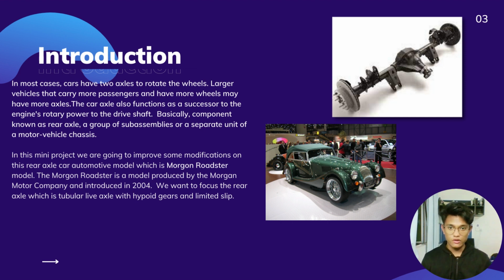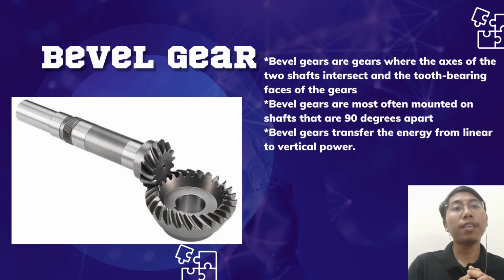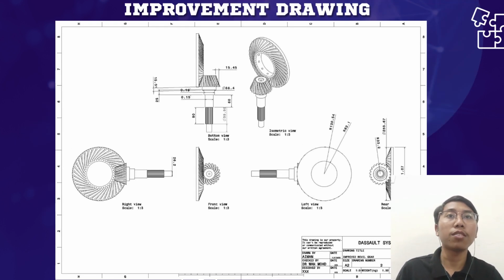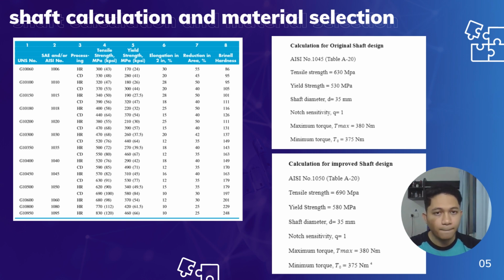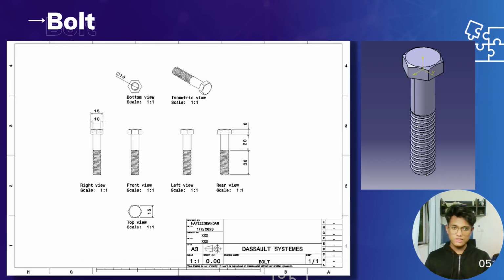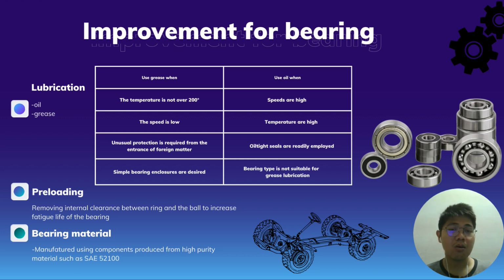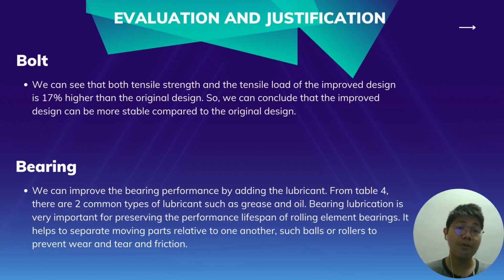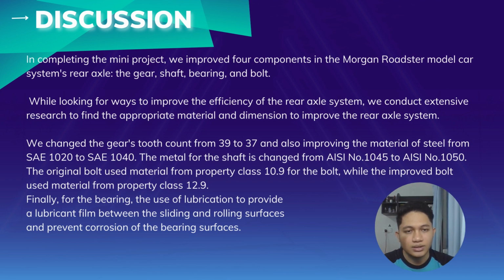Mini Project (Rear Axle)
Presenter:
1) MOHAMMAD HAFIZ ISKANDAR BIN KAMALBAHRIN
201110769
2) MUHAMAD AIMAN SYAHMI BIN SAIFOL ANUAR
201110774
3) MUHAMMAD SAIRUL AMIR BIN SHAMSUL ANUAR
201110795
4) MUHAMMAD AMEER NASZWAN BIN MOHD NASWARDI
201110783